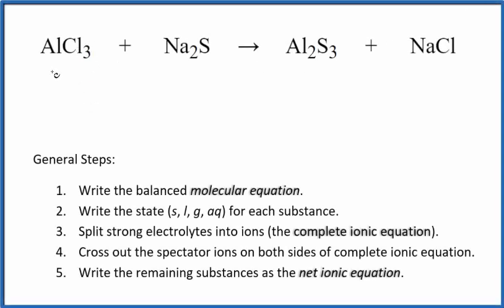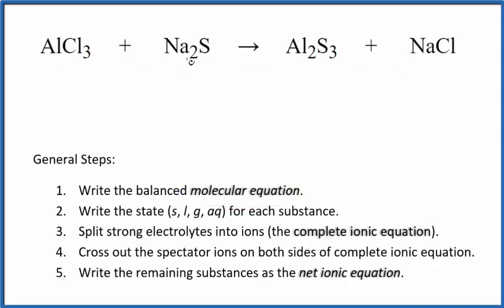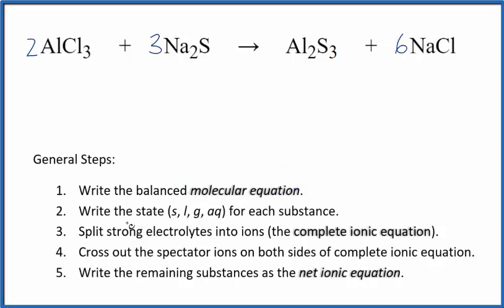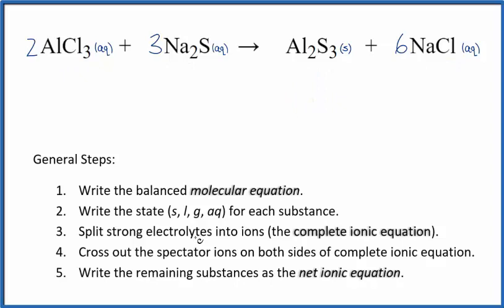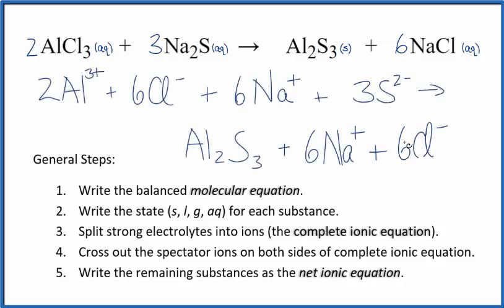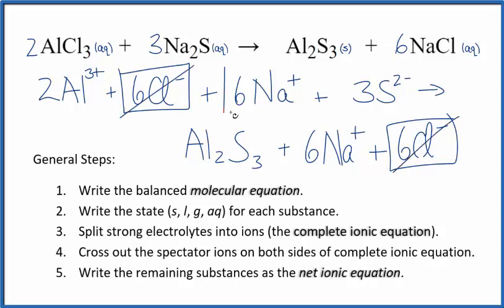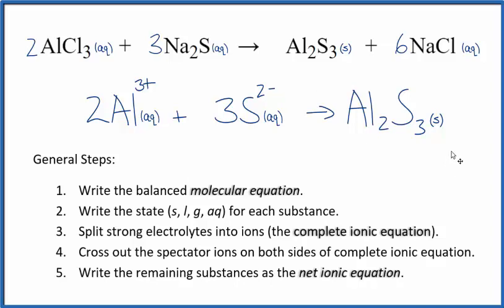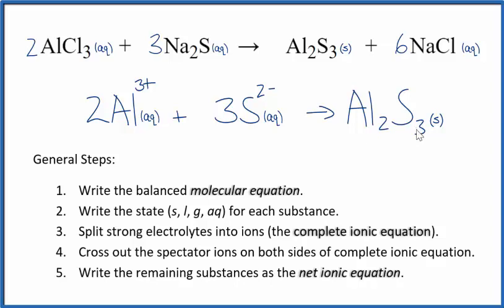How to Write the Net Ionic Equation for AlCl3 + Na2S (and precipitate)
There are three main steps for writing the net ionic equation for AlCl3 + Na2S = Al2S3 + NaCl (Aluminum chloride + Sodium sulfide). First, we balance the molecular equation. Second, we write the states and break the soluble ionic compounds into their ions (these are the strong electrolytes with an (aq) after them). Finally, we cross out any spectator ions. These are the ions that appear on both sides of the ionic equation.

Important Skills

More Practice

General Steps:

1. Write the balanced molecular equation.
2. Write the state (s, l, g, aq) for each substance.
3. Split soluble compounds into ions (the complete ionic equation).
4. Cross out the spectator ions on both sides of complete ionic equation.
5. Write the remaining substances as the net ionic equation.